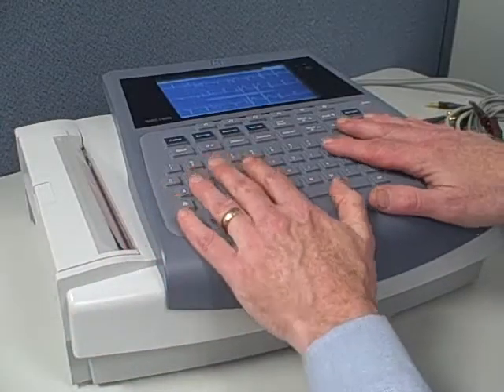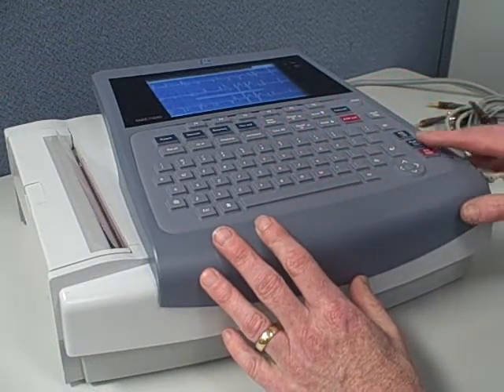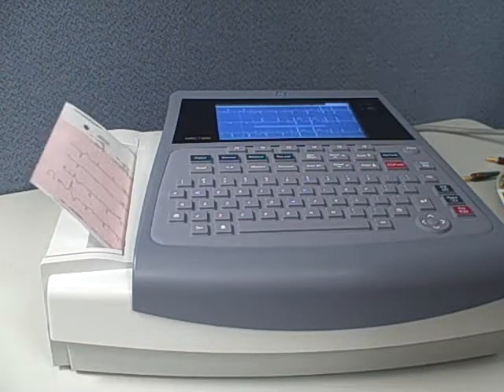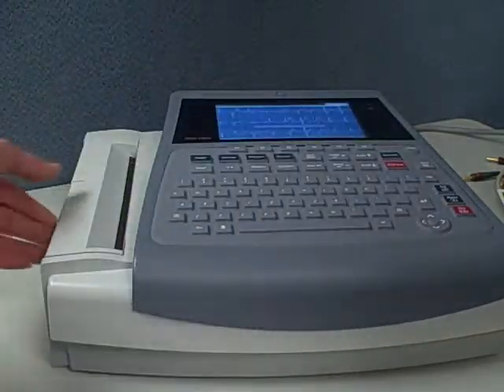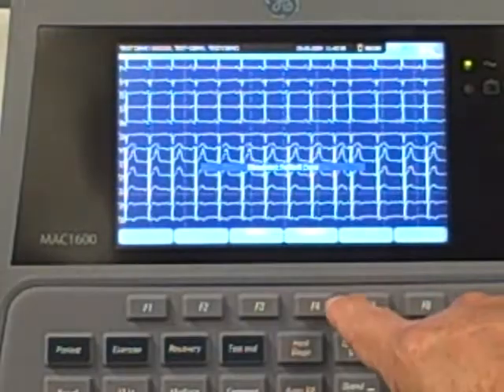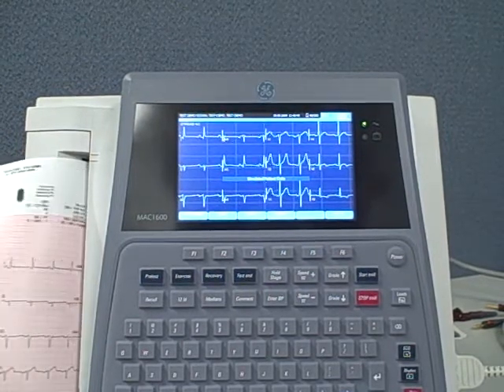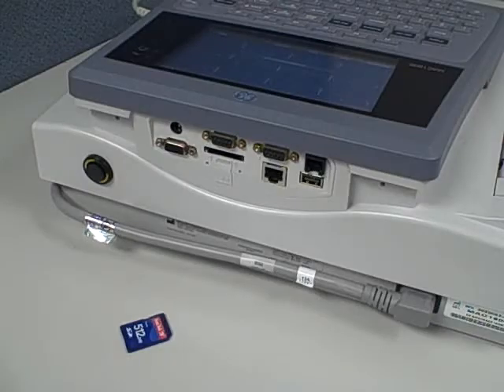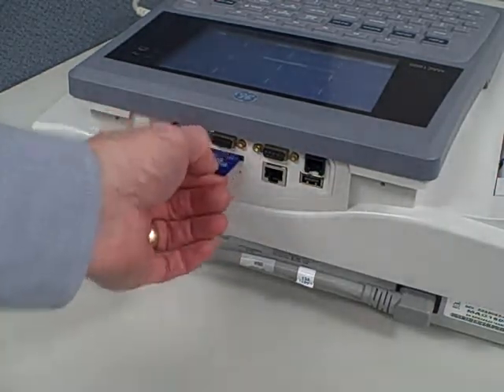Cardiology Shop MAC 1600 EKG Machine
Cardiology Shop demo of the GE MAC 1600 EKG Machine